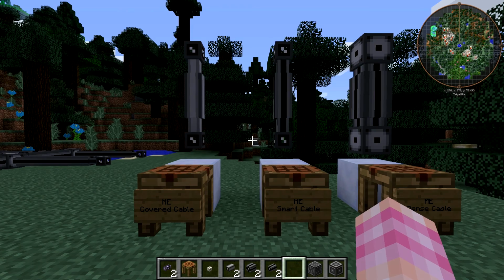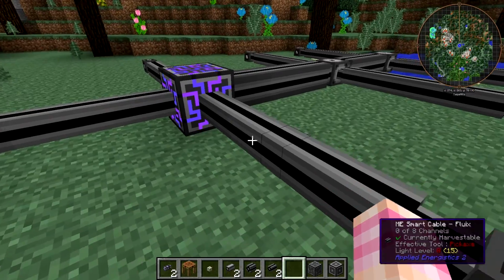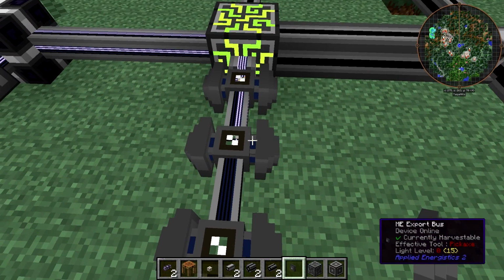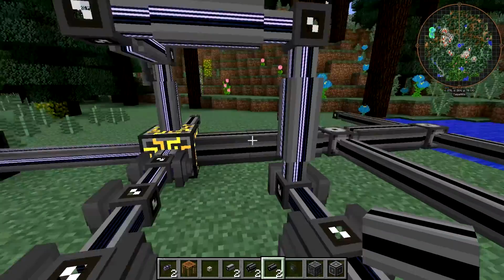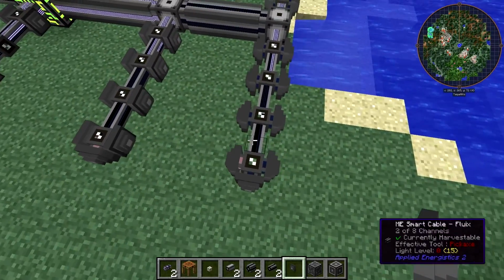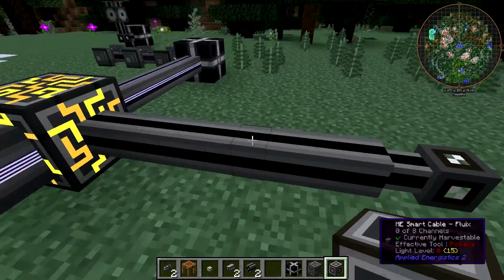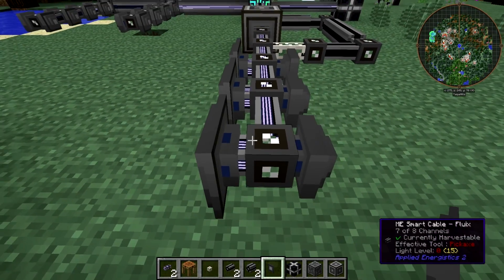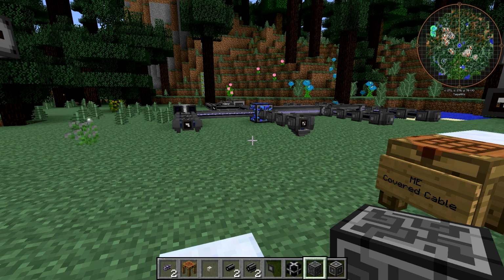Applied Energistics 2 Tutorial #6 - Channels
A hopefully non-confusion primer on Channels, and important mechanic in AE2

In this series we'll be going through Applied Energistics 2, looking at everything you'll need to know to make use of this powerful mod. We'll begin with the simpler stuff before moving on to advanced topics. I am not an AE expert but I will try not to spread misinformation.

In this episode we look at Channels, one of the most important concepts within AE to understand when building networks.

Thanks to my Patrons:
Nathan Welty, Jason, Waterlubber, Aralia Almendral-Todd, Fluffy Cloud